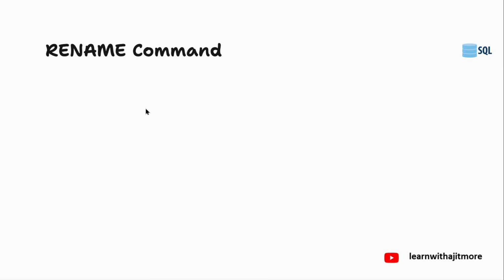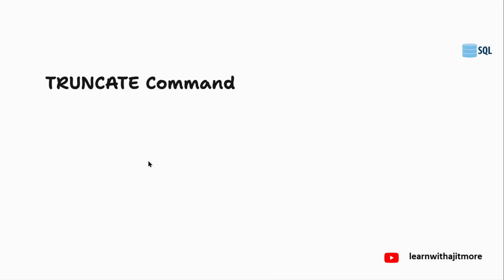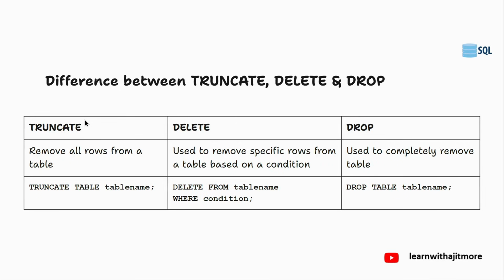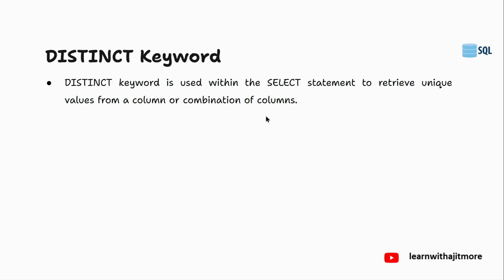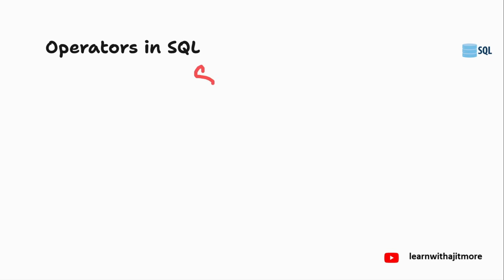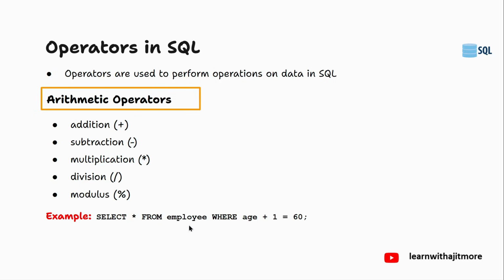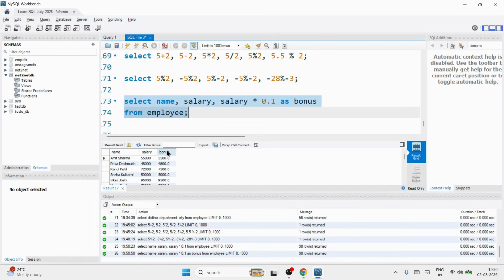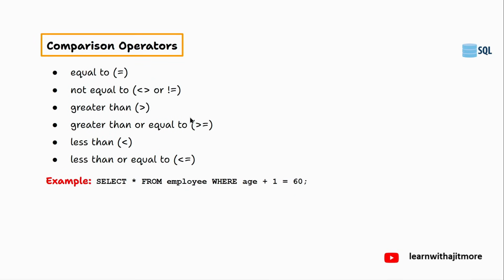Learn SQL in 30 Days Using AI (Lecture #10)